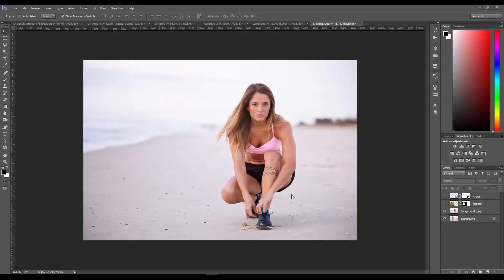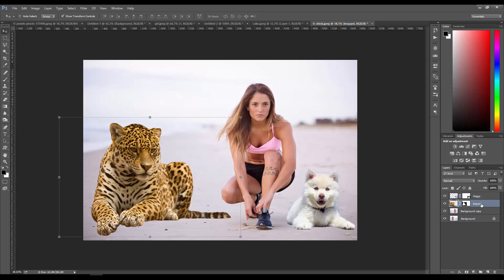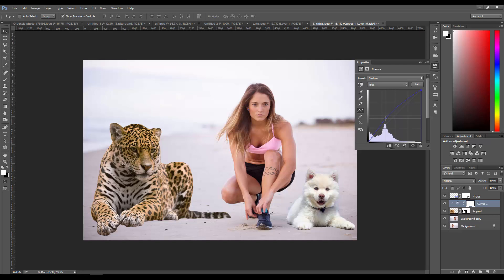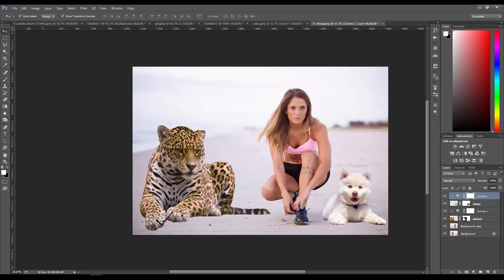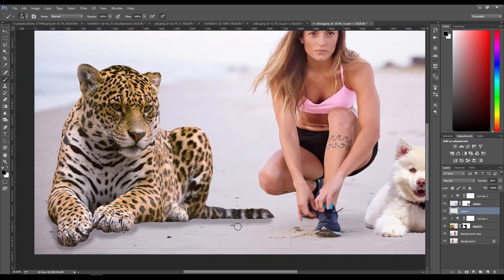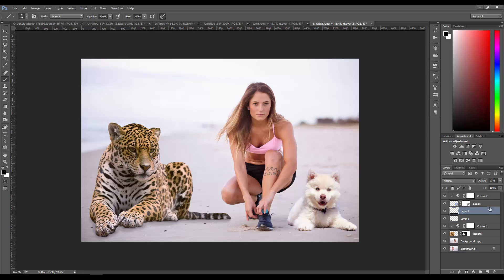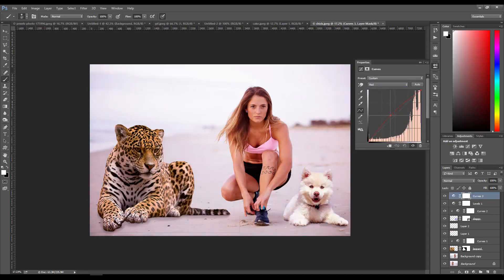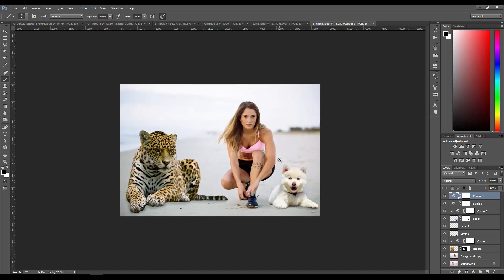How to Composite Different Images in Photoshop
Adobe Photoshop Beginner Tutorial - How to Composite Different Images.

This tutorial shows, step by step, instructions on how to edit different images into one composition. This is a perfect tutorial for Adobe Photoshop beginners who want to learn the basics.